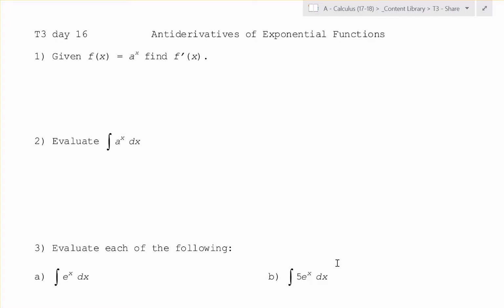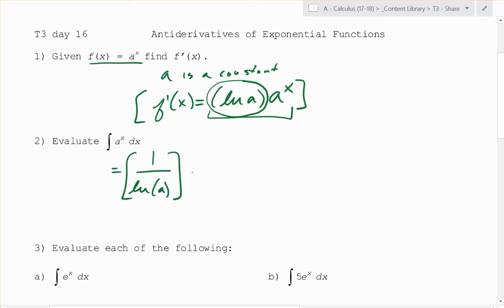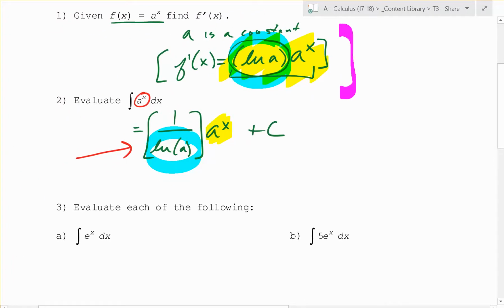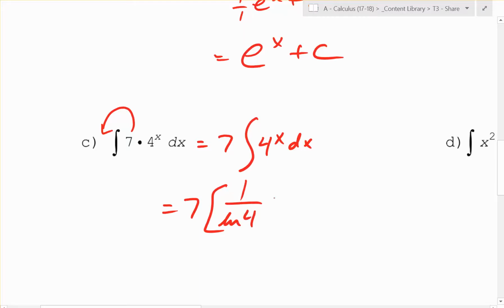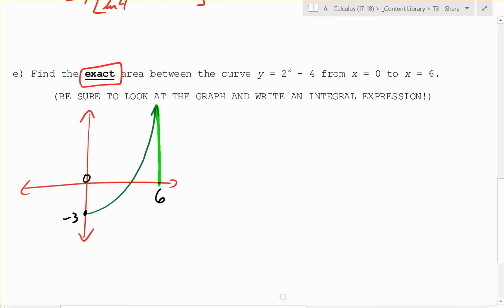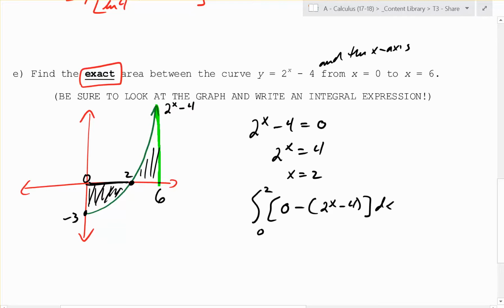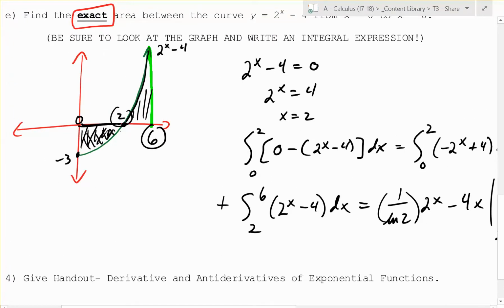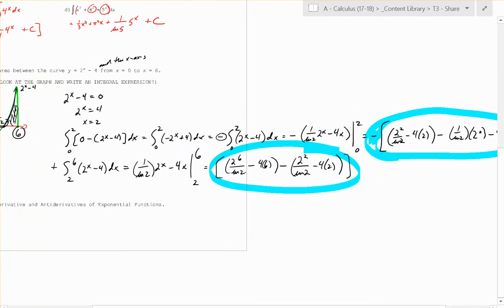T3 Day 16 - Calculus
T3,16S Antiderivatives of Exponential Functions